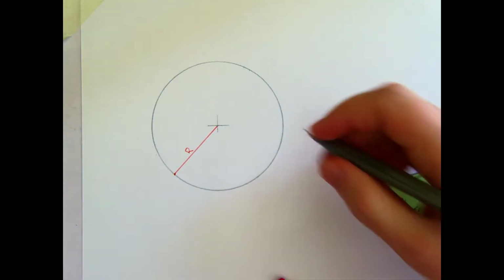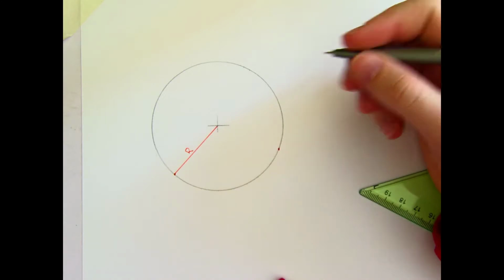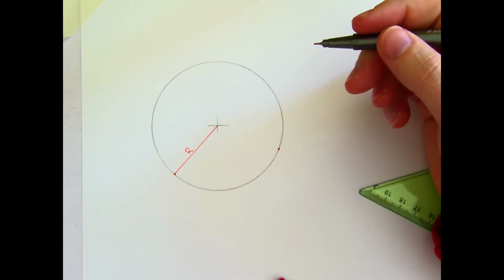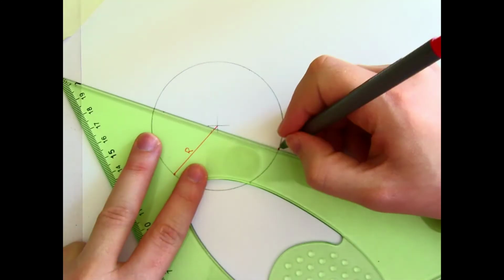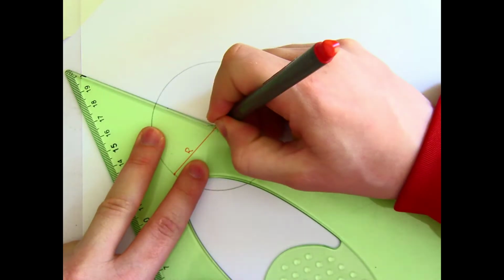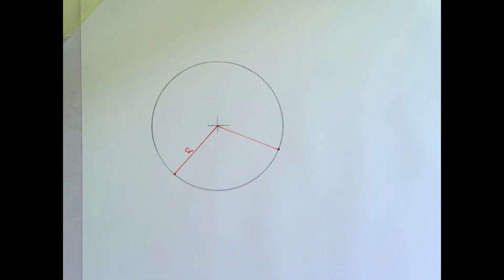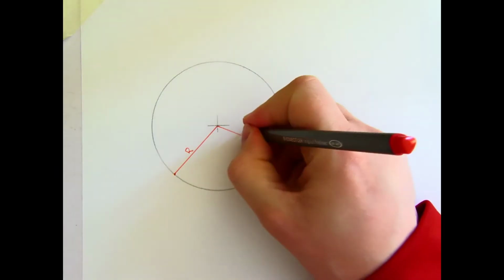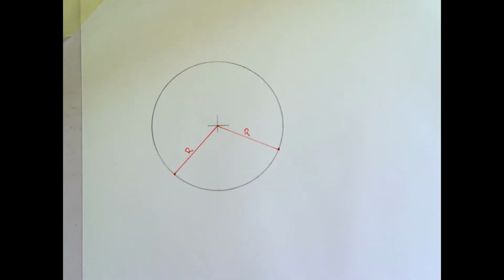Circles Finding Centre 2pts and Radius